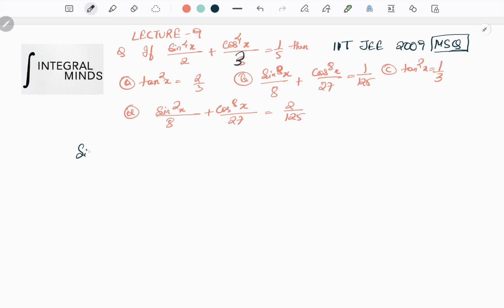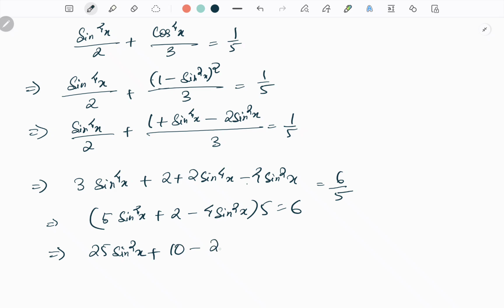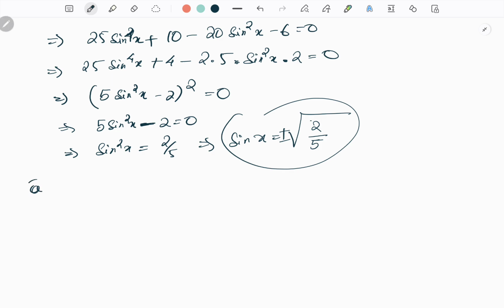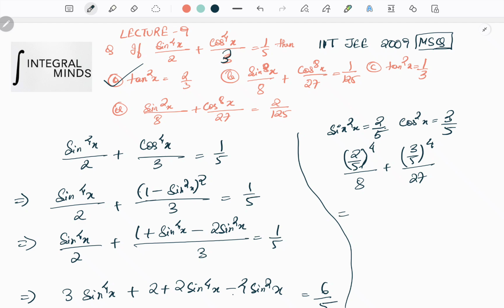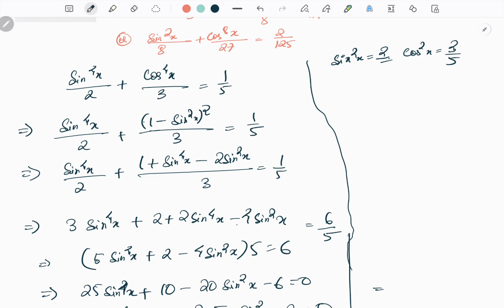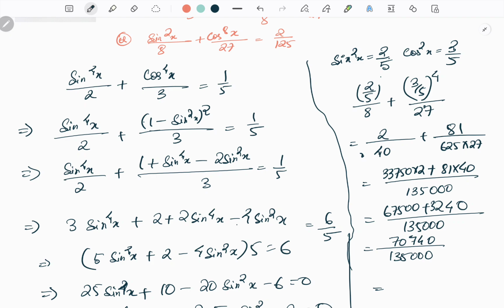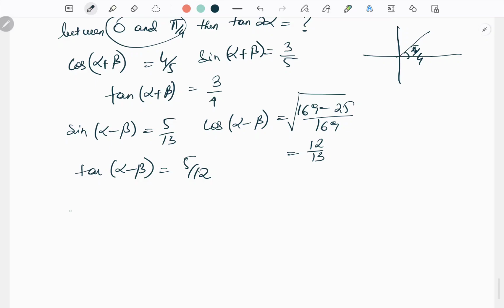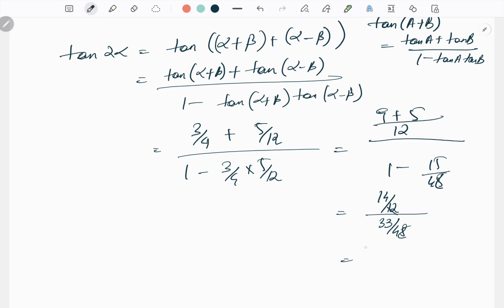JEE PYQ Trigonometry | Solved Step-by-Step |Lecture 8 Trigonometry Series